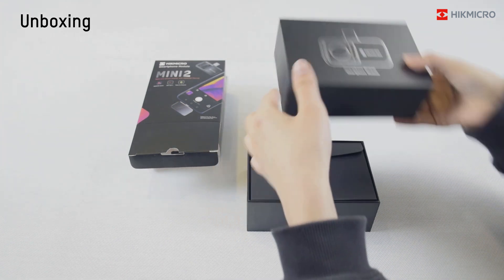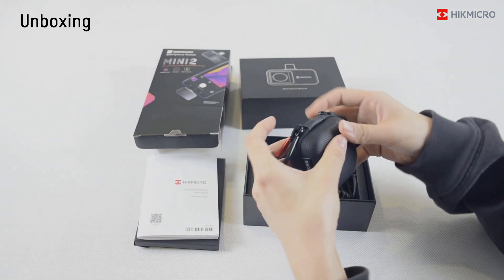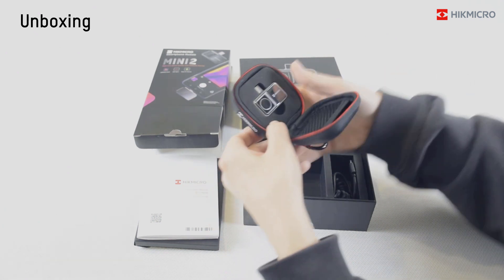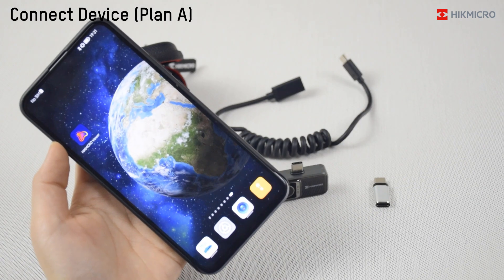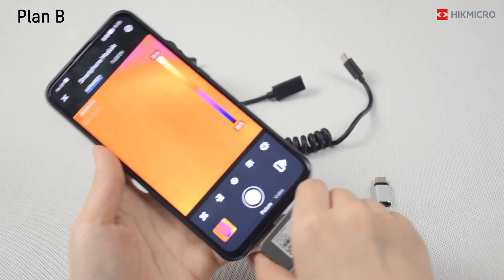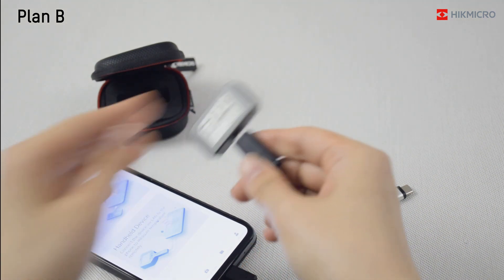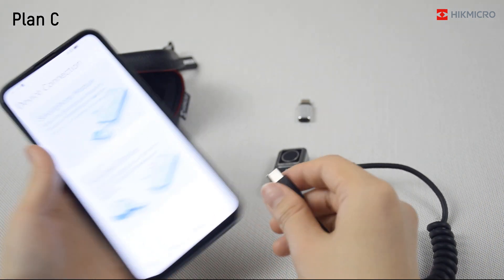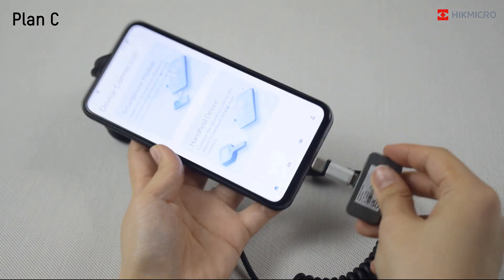Unboxing | HIKMICRO Mini2 Smartphone Module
Premium Performance, Small Package - Explore your world in thermal with high accuracy.